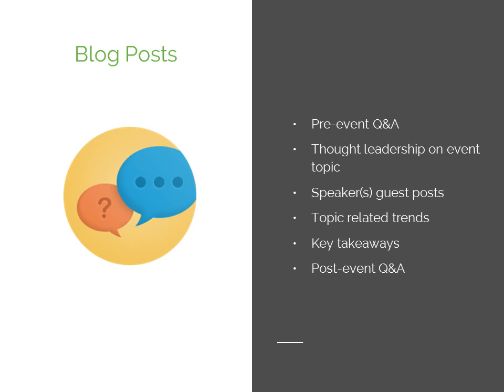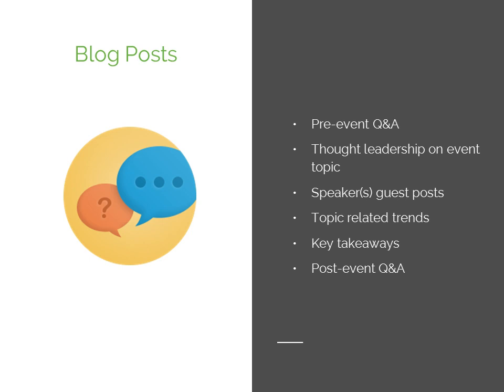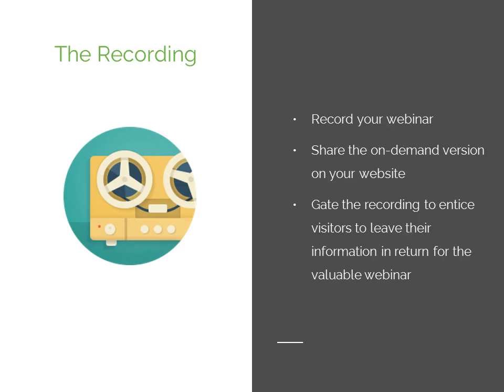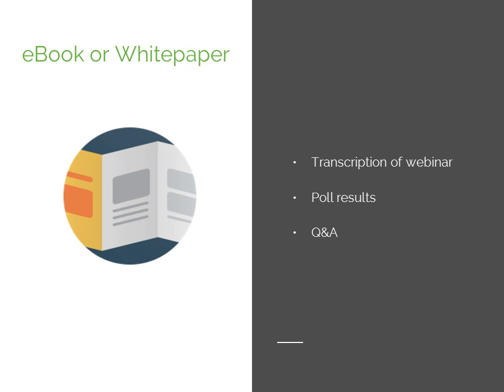Maximize Your Content Pipeline: 5 Ways to Re-Purpose Webinars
Get the most mileage out of your content with these 5 easy tips! Lot’s of work can go into a webinar, so why not maximize your content volume before, during, and after the event? If you’re not already making the most out of every web presentation, this could be best channel in your marketing playbook!

Key takeaways:

-Learn how to promote webinars with new content
-Discover the benefits of blogging about a webinar
-See how on-demand recordings increase website leads
-Create downloadable content that highlights the presentation